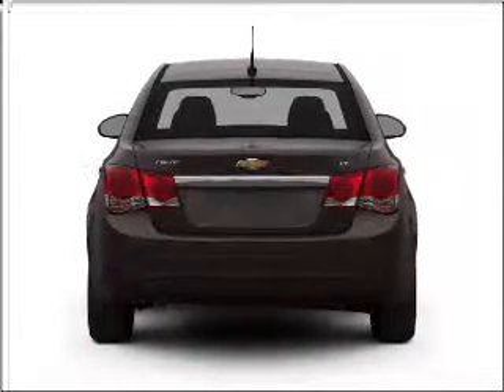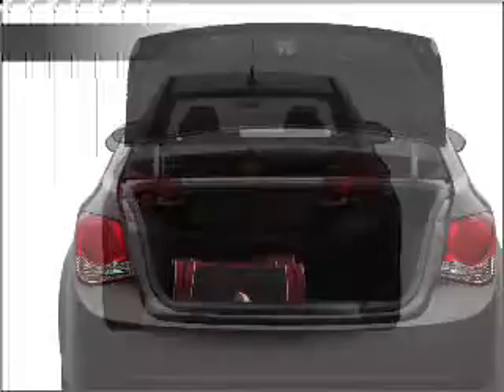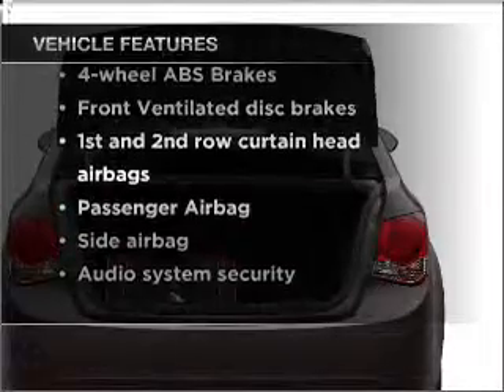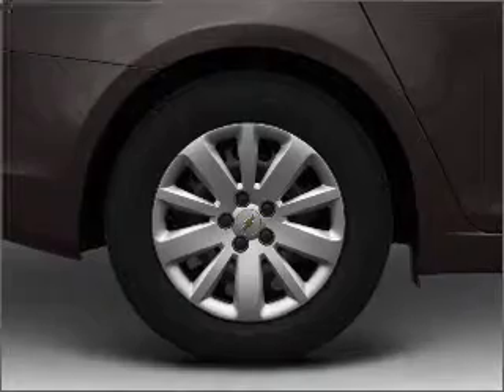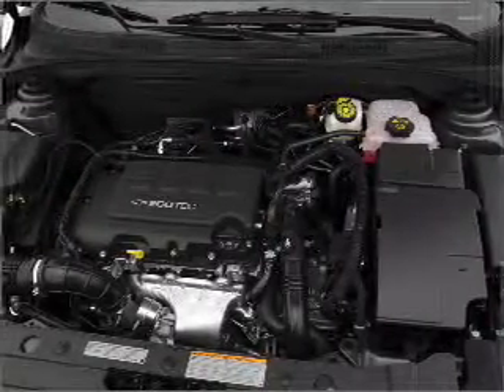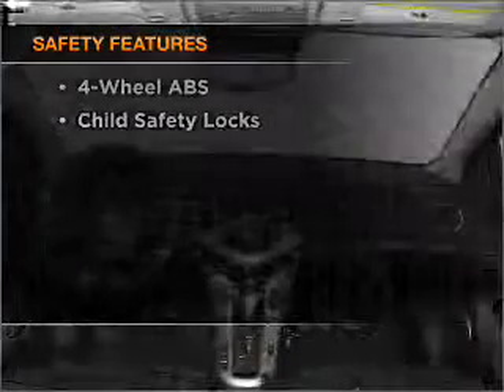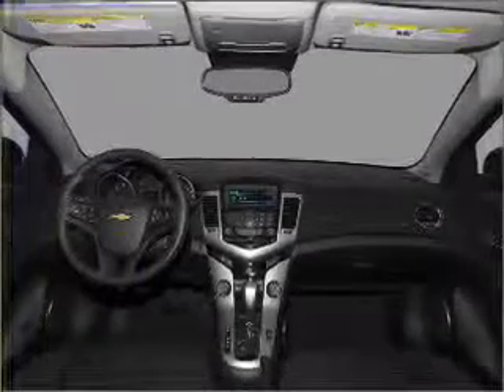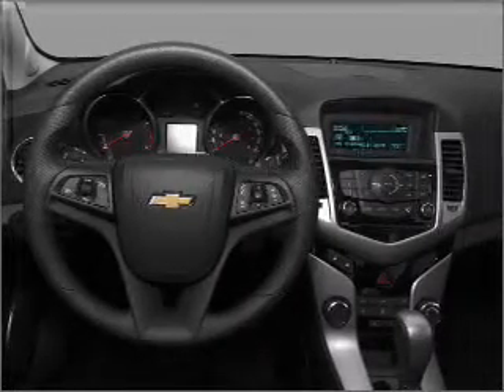2011 Chevrolet Cruze - Upland CA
Year: 2011
Make: Chevrolet
Model: Cruze
Trim: Eco
Engine: 1.4 liter inline 4 cylinder 16 valve
Transmission:
Color: Silver Ice Metallic
Mileage: 50
Address:
1090 West Foothill Blvd